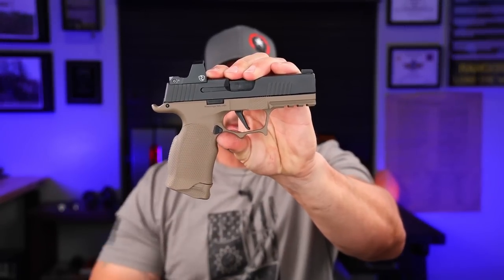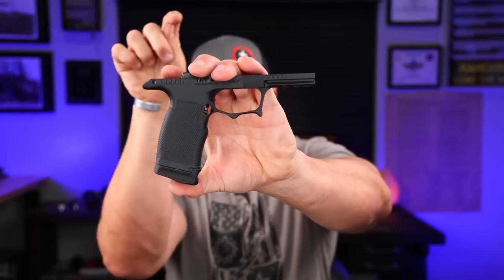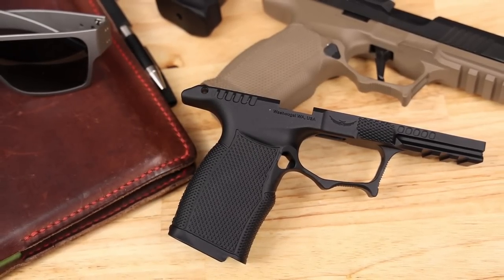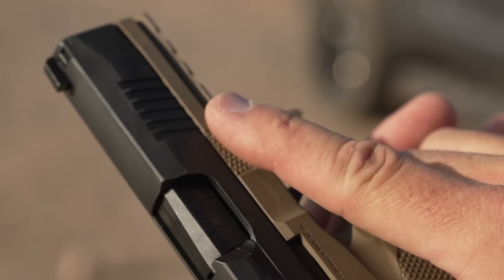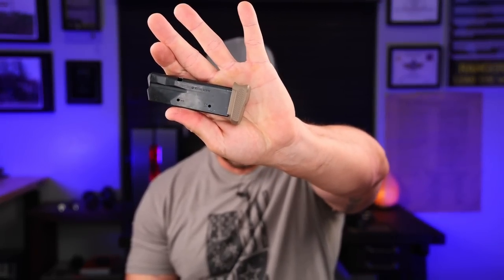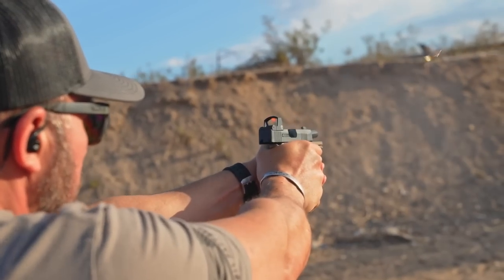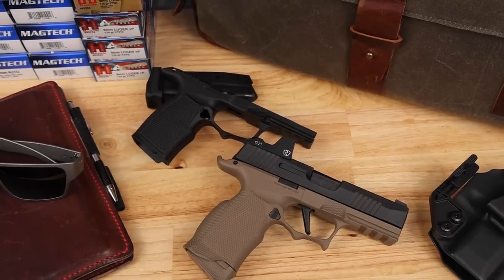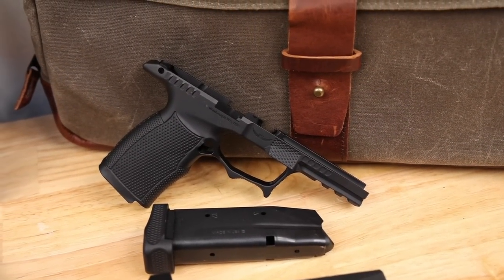Icarus Precision Sig Grip Modules No Turning Back